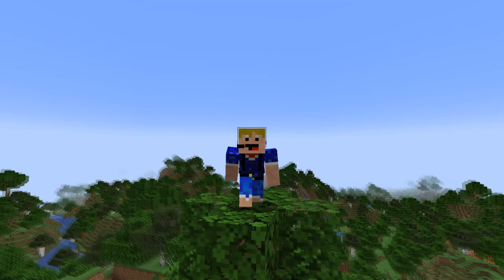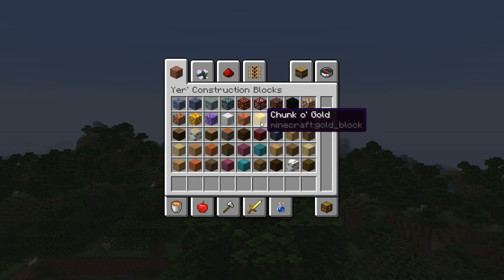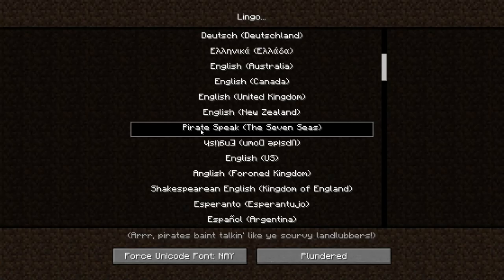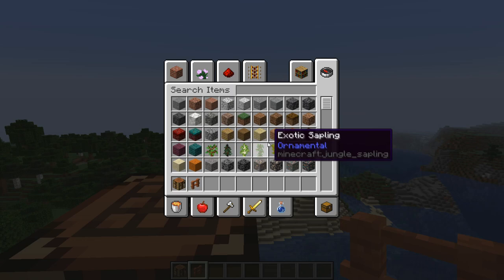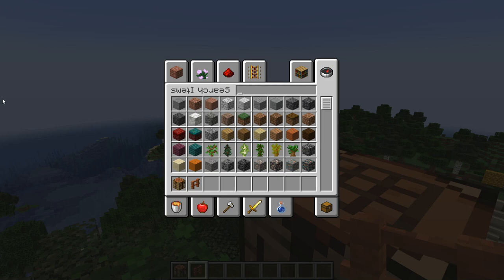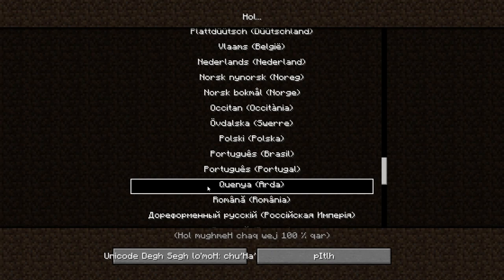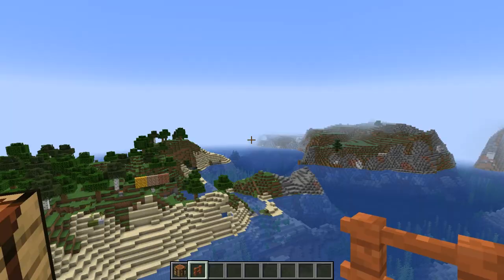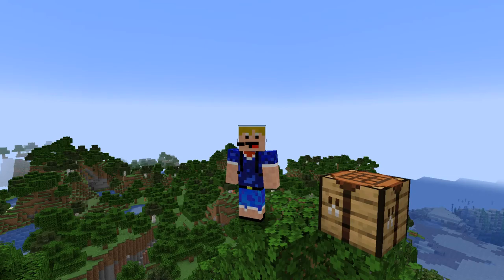Minecraft - All Easter Egg Languages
In this video I will show you every easter egg language in minecraft!

Minecraft is translated into more than 100 different languages and a couple of these languages are either jokes or constructed! In this video I will show you both the joke languages and the constructed languages you can set minecraft to! This includes the pirate speak language, LOLCAT, anglish, shakespearean english, upside down english, esperanto, ido, interslavic, klingon, lojban and quenya!